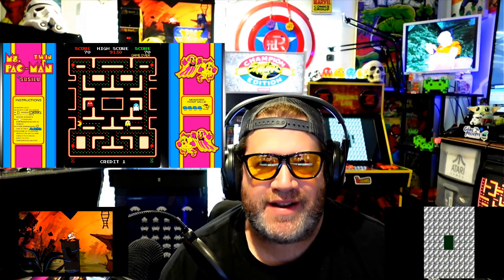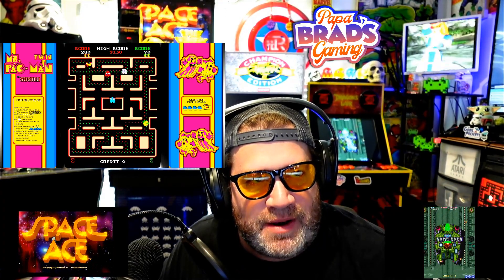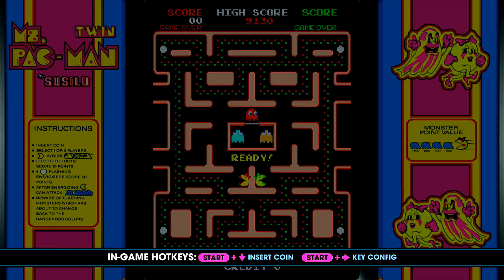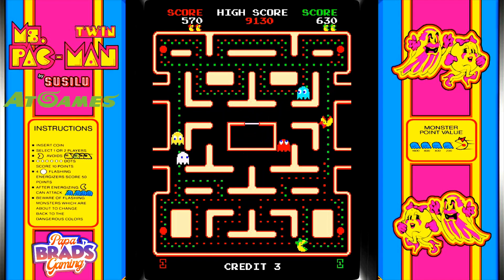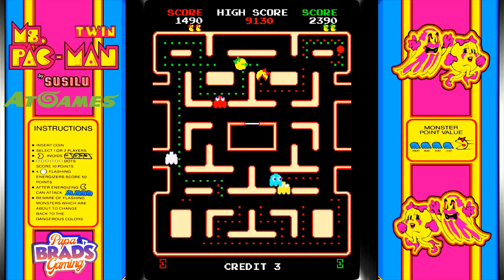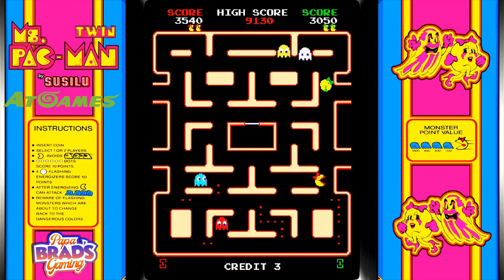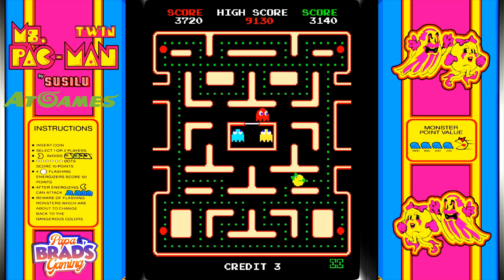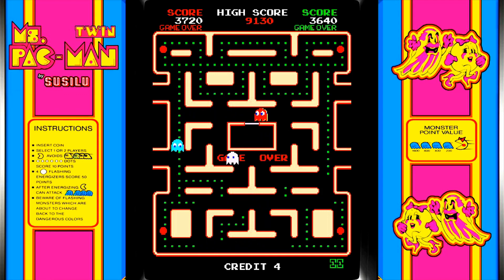Very Rare Ms. Pac-Man Twin - 2 player simultaneous version now supported in CoinOpsX